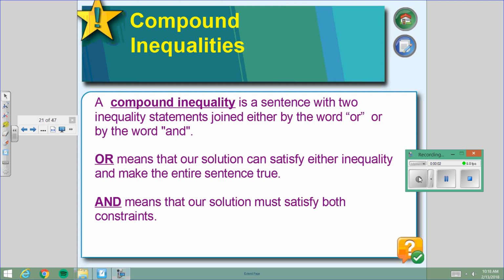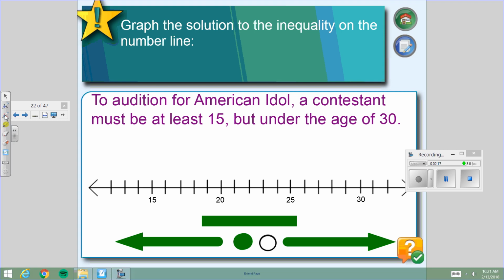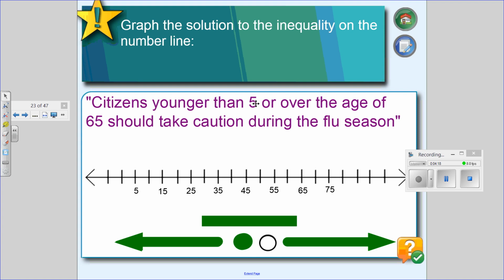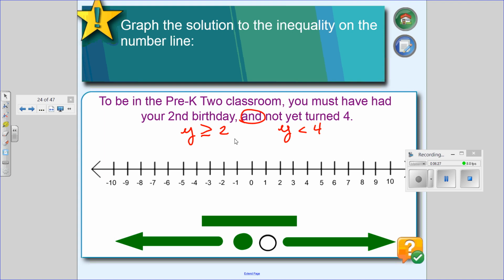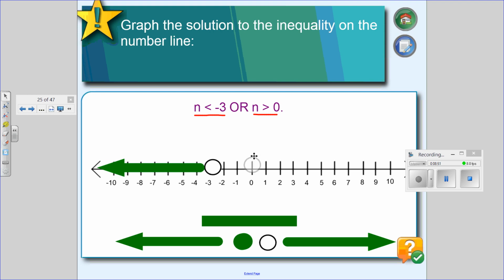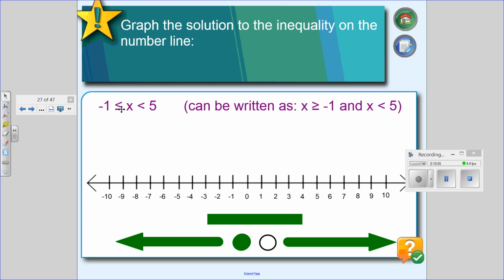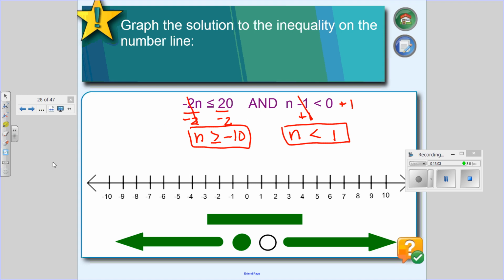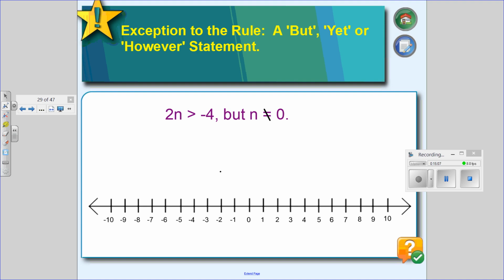Video Lesson 6 52 Compound Inequalities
Pre-Algebra, Ravenscroft School